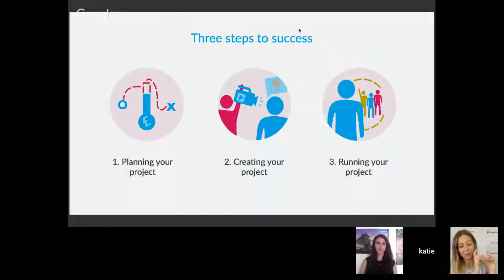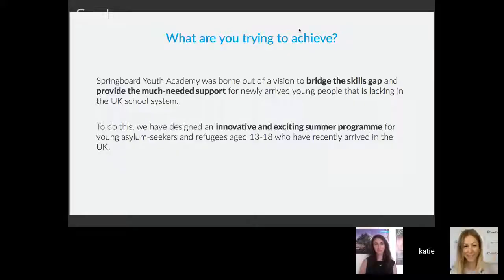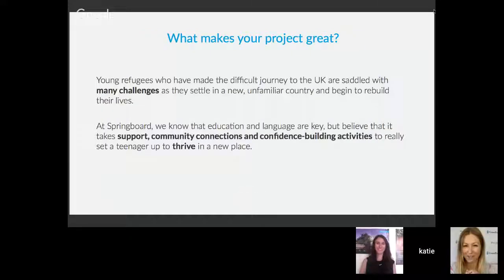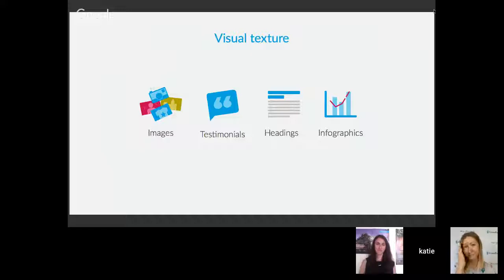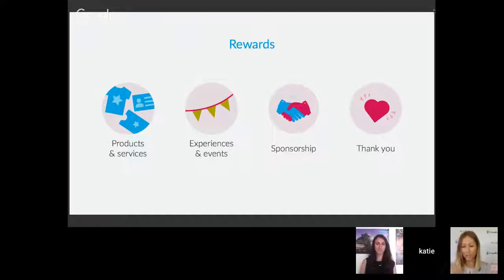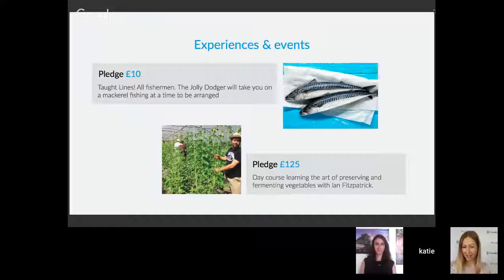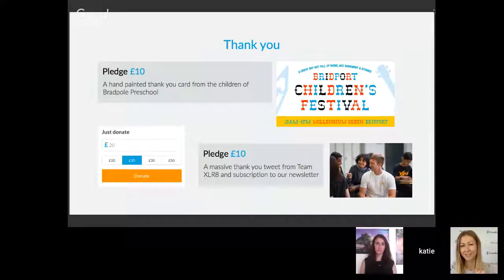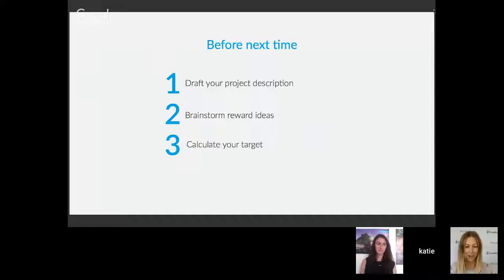MYIH: Youth projects - Creating a project page 2/3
Find out how to make the perfect Crowdfunder project with expert tips on making your page shine. Our crowdfunding coaches will reveal their favourite succesful campaigns and inspirational ideas. We'll focus telling your story and rewarding your supporters, as well the strategy around setting the right target.

Join the live webinar session or watch it back later for the inside scoop on making your page stand out.